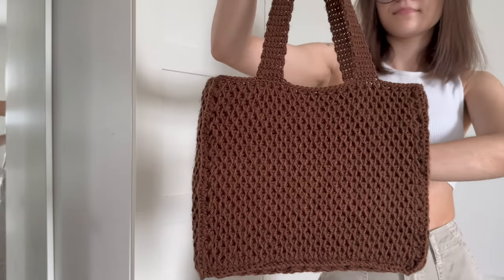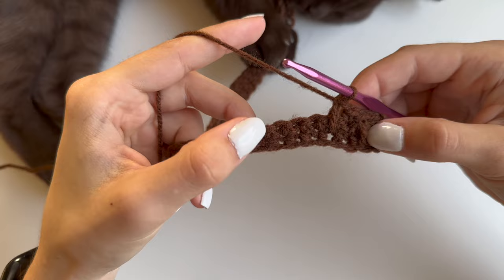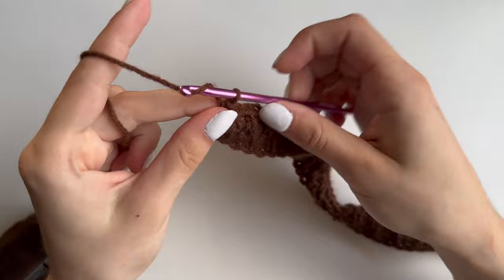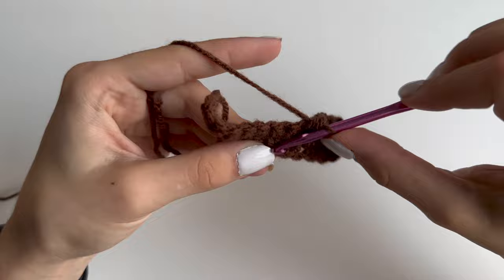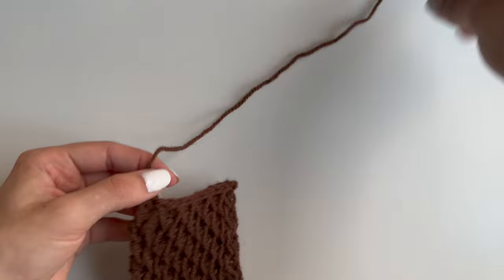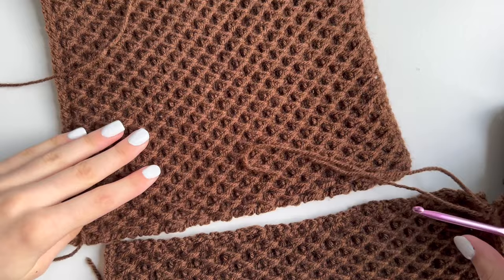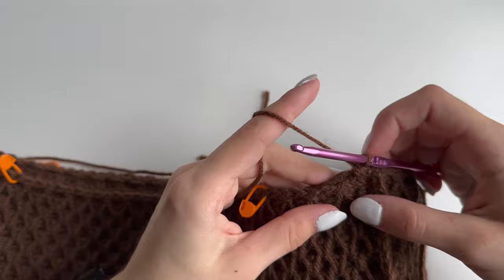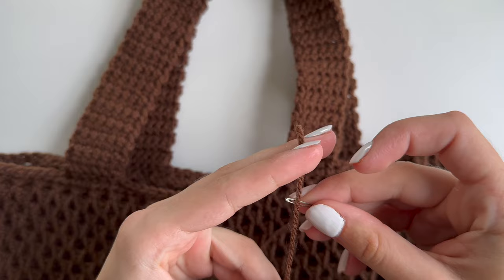Crochet Honeycomb Stitch Beach Tote Bag Tutorial I Kenikse Crochet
Time stamps

00:00 - 00:16 - Intro
00:17 - 00:42 - What you will need
00:43 - 01:21 - First panel foundation chain
01:22 - 02:02 - Row 1
02:03 - 02:40 - Row 2
02:41 - 05:02 - Row 3
05:03 - 06:49 - Row 4
06:50 - 09:10 - Row 5
09:11 - 10:25 - Row 6
10:51 - 11:08 - Last row
12:00 - 12:35 - Side panel foundation chain
12:36 - 13:00 - Rows 1 and 2
13:01 - 14:17 - Row 3
14:18 - 15:18 - Row 4
15:19 - 16:35 - Row 5
16:36 - 17:24 - Row 6
17:40 - 17:56 - Last row
18:50 - 22:02 - Joining side panels
22:03 - 25:33 - Joining main panels with sides
25:33 - 31:40 - Crocheting handles
31:41 - 32:01 - Outro

What you will need to make this pattern:
3 balls/230g. DK yarn in any colour
4.5 mm hook
Scissors
Needle

Measurements
Length – 32cm/12.5’’
Width – 9cm/3.5’’
Height – 27cm/10.5’’
Handle – 25cm/10’’